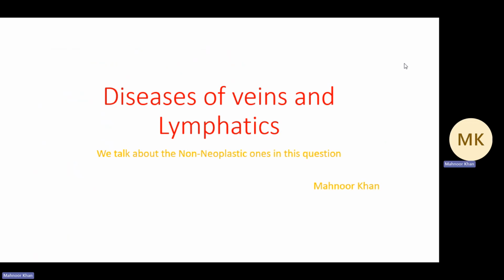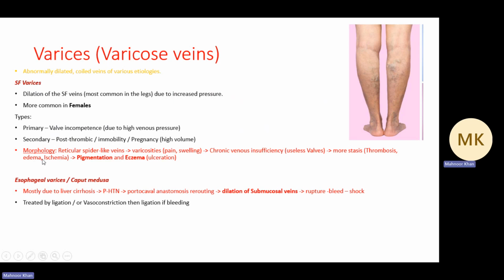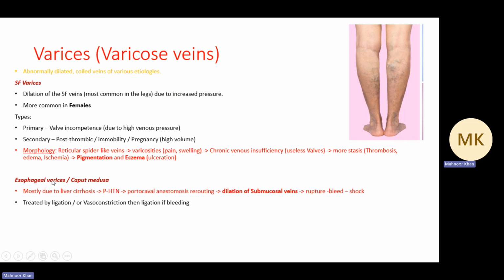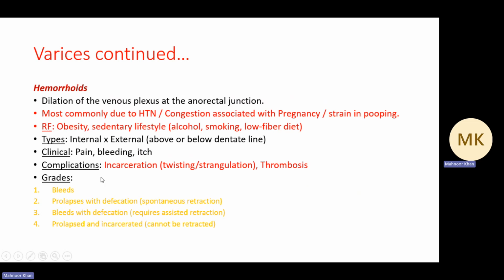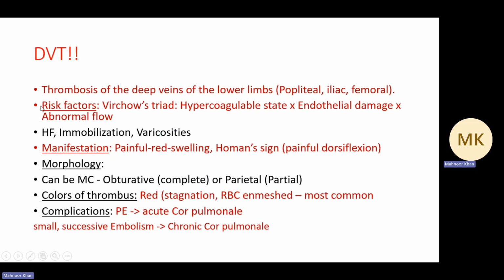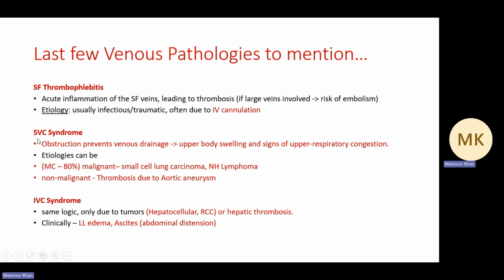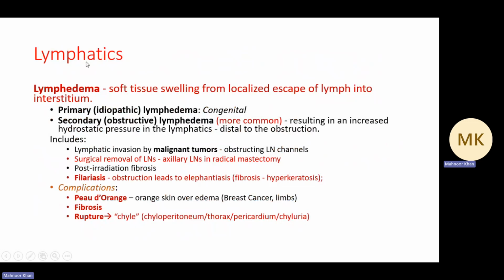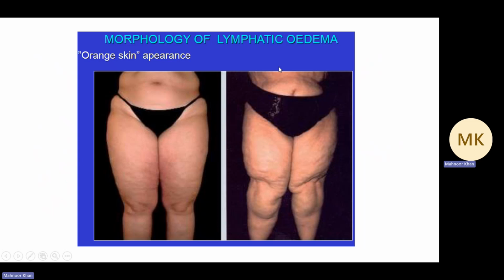68 - Diseases of veins and lymphatic vessels